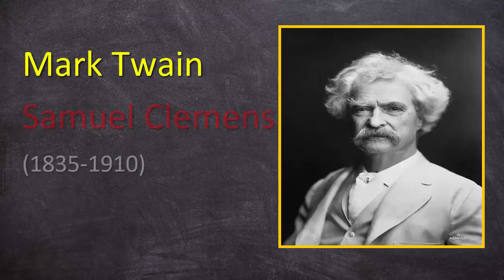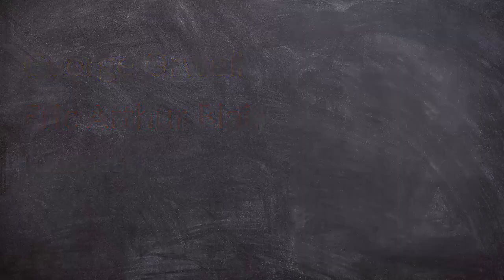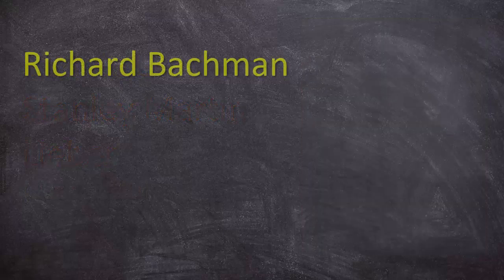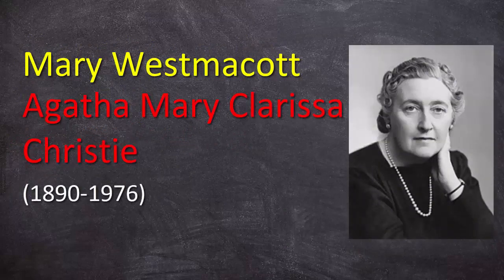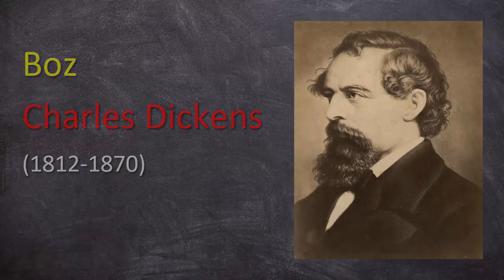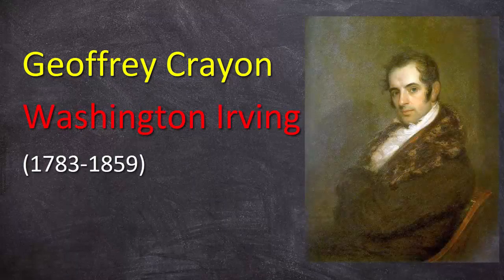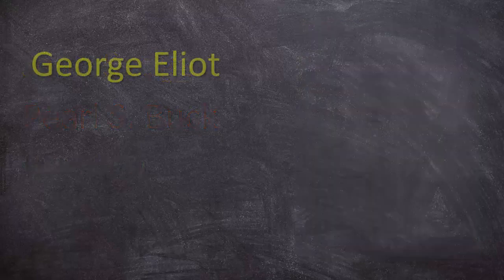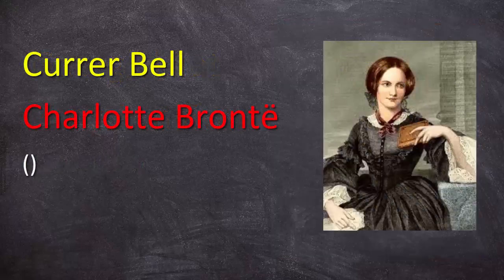Pen Name or pseudonym (Pen names for writers)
Pen Name or pseudonym of 18 writers:
1. Mark Twain (real name Samuel Clemens)
2. Dr. Seuss (real name Theodor Seuss Geisel)
3. George Orwell (real name Eric Arthur Blair)
4. Lemony Snicket (real name Daniel Handler)
5. Stan Lee (real name Stanley Martin Lieber)
6. Richard Bachman (real name Stephen King)
7. JK Rowling and Robert Galbraith (real name Joanne Rowling)
8. Mary Westmacott (real name Agatha Mary Clarissa Christie)
9. Andrew MacDonald (Real name William Luther Pierce)
10. Boz (Real name Charles Dickens)
11. C. S. Forester (Real name Cecil Smith)
12. Daniel Defoe (Real name Daniel Foe)
13. Geoffrey Crayon (Real name Washington Irving)
14. E.V. Cunningham (Real name Howard Fast)
15. Acton Bell (Real name Anne Brontë)
16. John Sedges (Real name Pearl S. Buck)
17. George Eliot (Real name Mary Ann Evans)
18. Currer Bell (Real name Charlotte Brontë)
A pen name or nom de plume is a pseudonym adopted by an author. A pen name may be used to make the author's name more distinctive, to disguise the author's gender, to distance the author from their other works, to protect the author from retribution for their writings, to combine more than one author into a single author, or for any of a number of reasons related to the marketing or aesthetic presentation of the work. The author's name may be known only to the publisher, or may come to be common knowledge.